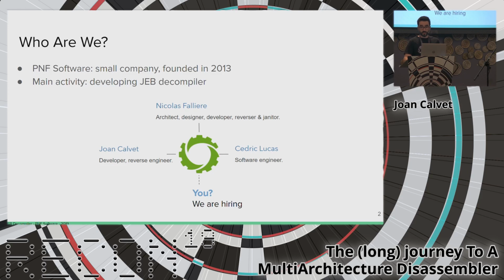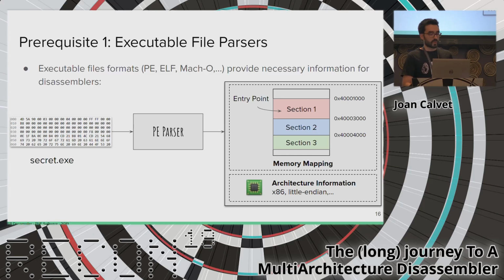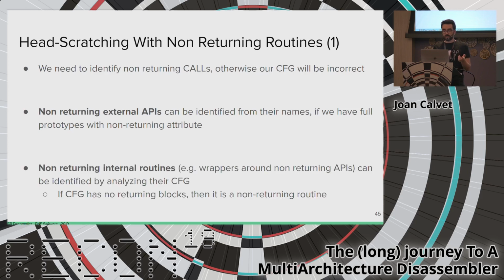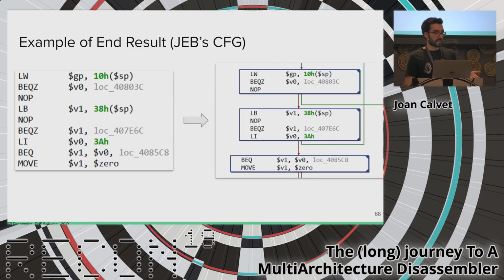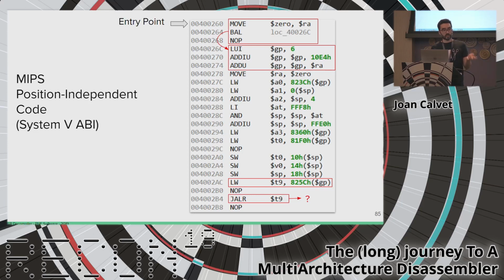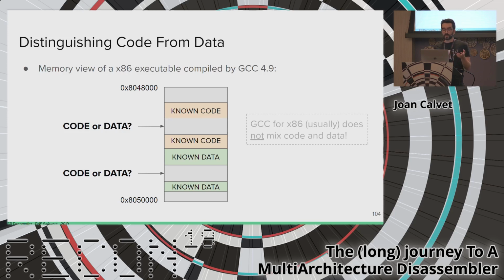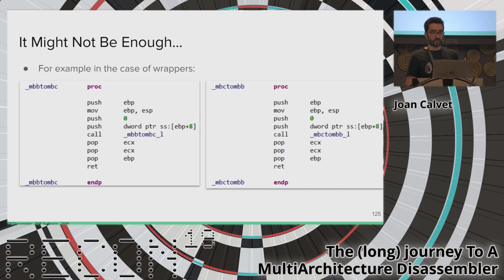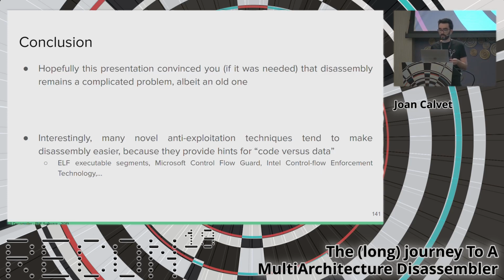Recon Montreal 2019 - The Long Journey To A Multi-Architecture Disassembler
*** Presentation and Abstract ***
We will describe the internals of the disassembler engine we built fully in-house to analyze x86/x64, ARM/ARM64 and MIPS executables (among others).

Disassembly is a well-known problem in the reverse-engineering community, but designing and building a disassembler engine able to deal with architectures like MIPS, ARM/ARM64 and x86/x64 at the same time, compiled by classic compilers or custom obfuscators, is a long and difficult road.

While translating individual instructions to their corresponding assembly representations is doable, producing a correct and complete representation of a whole executable is indeed another story. This adventure includes dealing with numerous compilers’ peculiarities, such as switch-case constructions, position-independent code and control-flow optimizations, while struggling with theoretically intractable questions, such as code and data distinction.

In this talk, we would like to dig into the internals of our own disassembler engine, which is part of JEB reverse-engineering platform. This component produces an assembly-like representation of a whole binary object, in particular for MIPS, ARM/ARM64 and x86/x64 executables, and has been developed fully in-house over the last four years.

During this presentation, we will describe in particular:
- the design choices behind our disassembler engine. We will explain how we developed most of the logic in a generic way, while trying to keep architecture-specific parts contained, and how the disassembler employs different strategies depending of the architecture and the identified compiler.
- the use of a so-called “advanced” analysis pass, based on a custom intermediate representation (IR), which allows us to compute possible runtime values in the same way on all architectures. We will explain in particular the design of our IR, and the way we translated native instructions to the IR.
- the implementation of signatures on machine code, such that classic statically linked libraries are automatically identified. We will dig into the problems that the generation, storage and matching of such signatures brought.

Finally, dealing with several (quite different) architectures forced us to very often reassess our assumptions on what machine code is supposed to look like. Throughout this presentation, we will describe the mistakes and wrong assumptions we made, in the hope that it will be useful to fellow security researchers dealing with machine code.